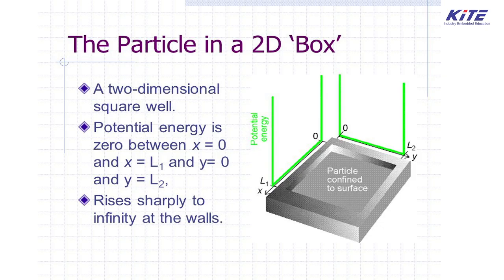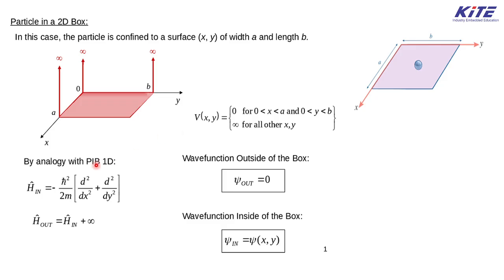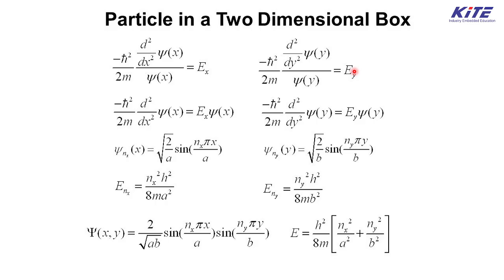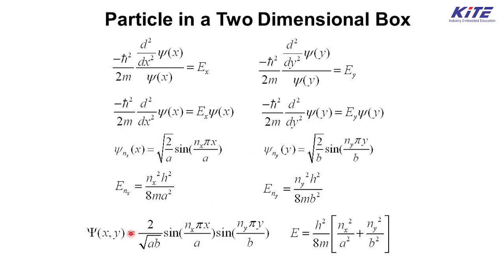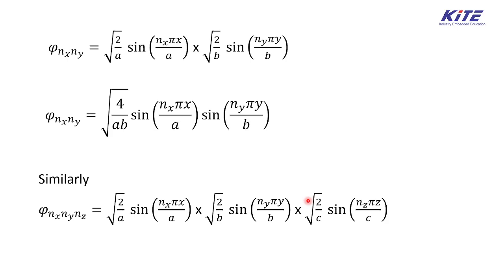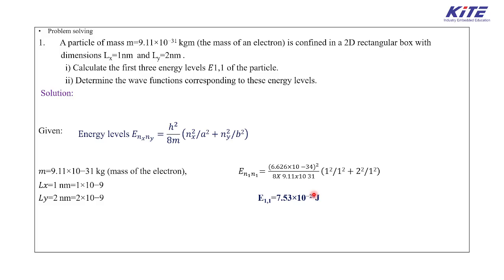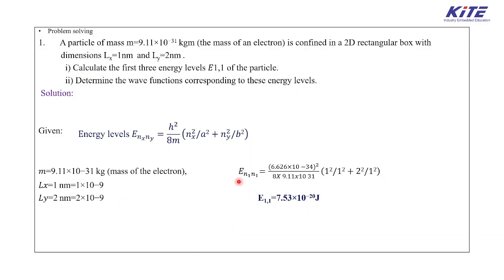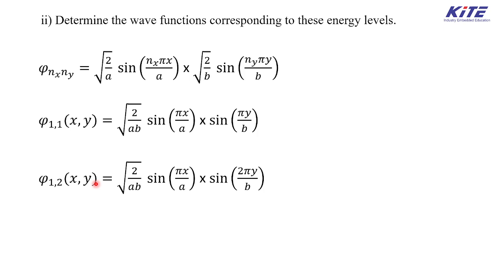particle in a potential box 2D & 3D